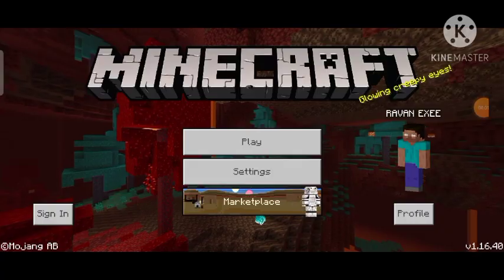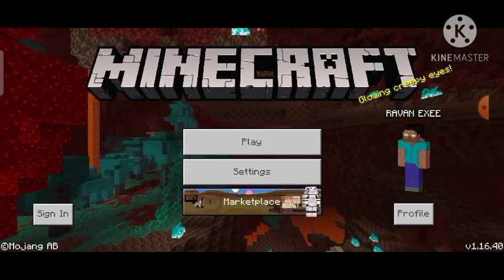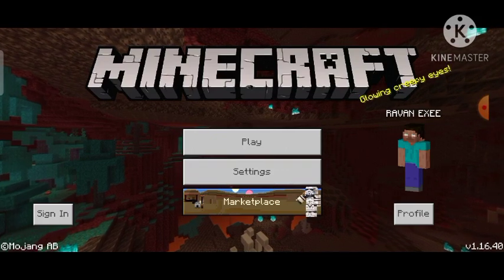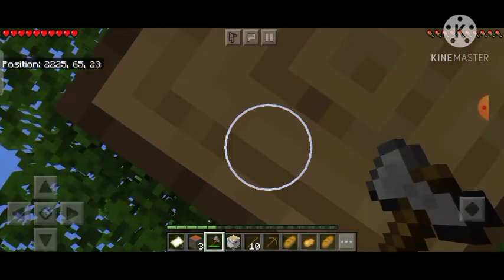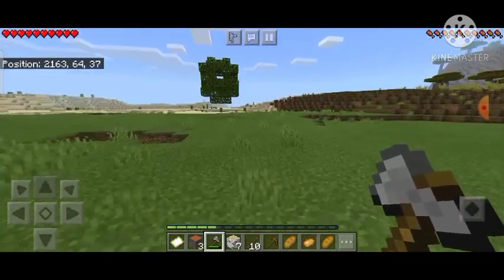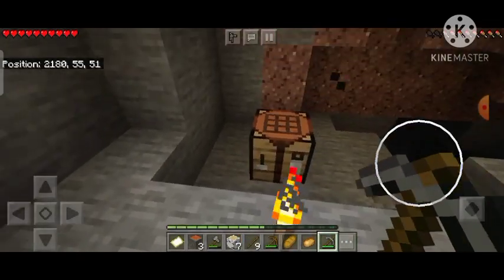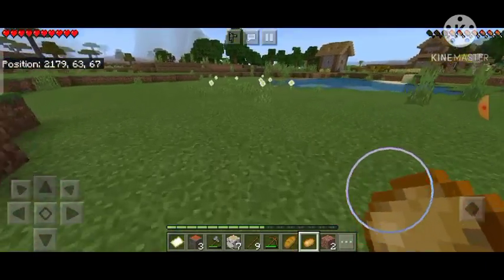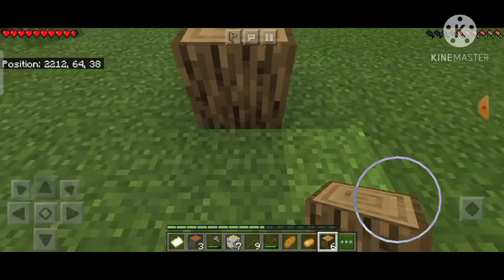RAVAN AXEE GAMING [ Day 2 ] game tutorial of MCPE.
Hope you guys like this video , if you enjoyed  the video then go and leave a like and if you guys didn't the last video then link is there and if u guys want to download the video link is also there .